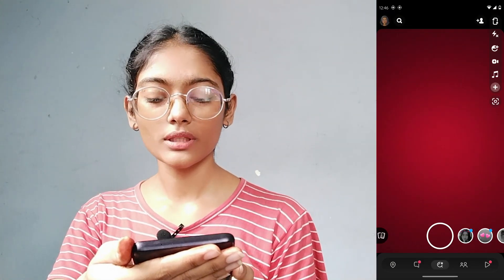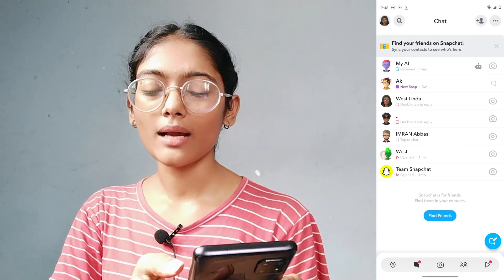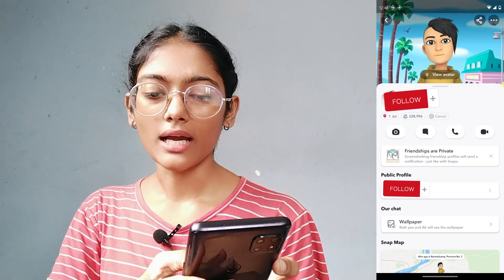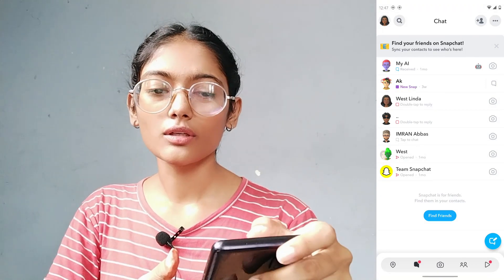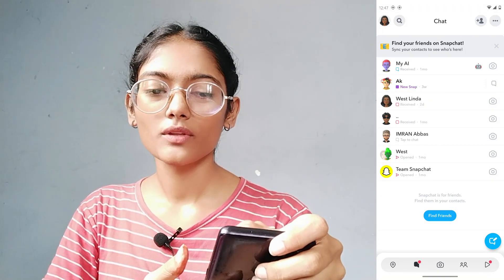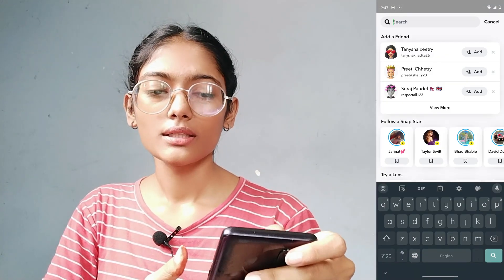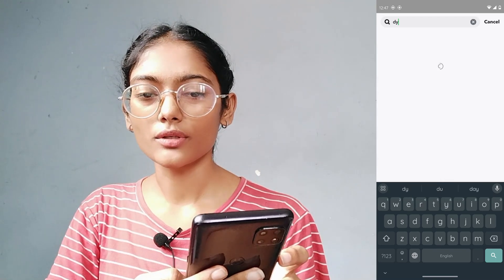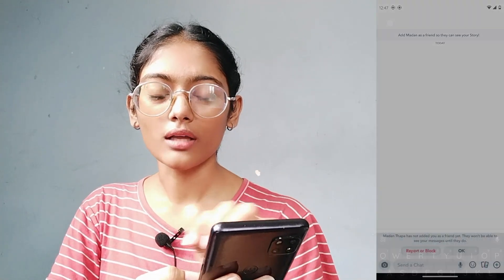How to Know If Someone Unfriended Or Deleted You On Snapchat?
Are you wondering if someone has unfriended or deleted you on Snapchat? There are a few ways to tell, and I'll show you how in this video.

Snapchat is a popular social media platform that allows you to send photos and videos that disappear after they're viewed. If someone has unfriended or deleted you on Snapchat, you'll no longer be able to see their stories or snaps.

In this video, I'll show you how to tell if someone has unfriended or deleted you on Snapchat step-by-step. I'll also give you some tips on how to deal with being unfriended or deleted on Snapchat.

By the end of this video, you'll know how to tell if someone has unfriended or deleted you on Snapchat and how to move on.